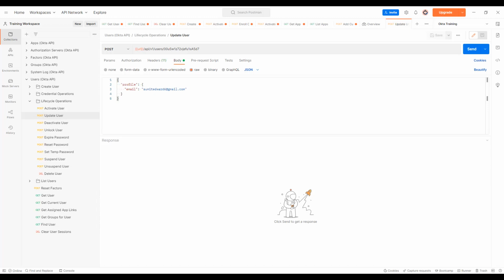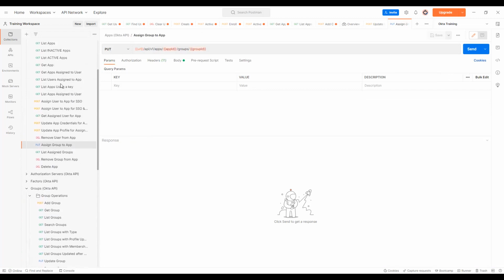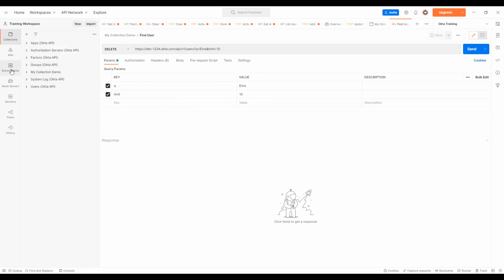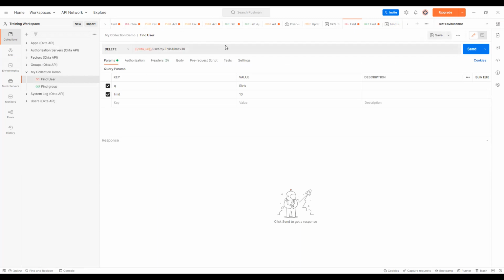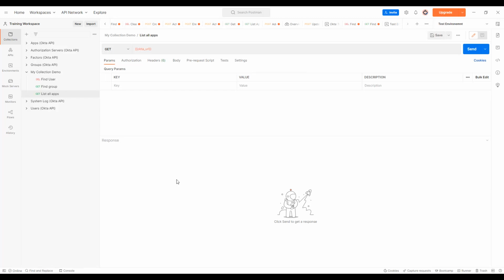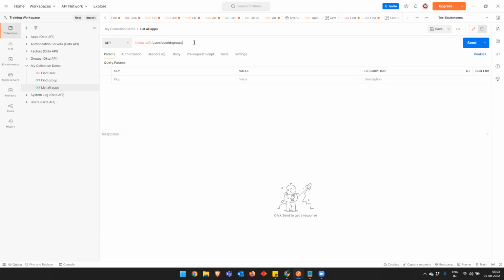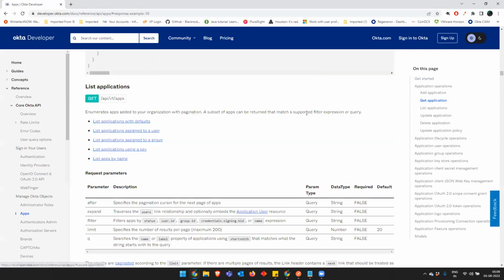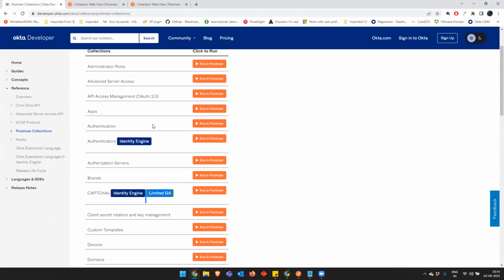Introduction to Postman and Okta Postman Collection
Askmeidentity is a leading IAM solution provider and training services company which focuses on all IAM platform design, architecture and implementation. We provide individual as well as corporate trainings.

Okta Workflows training from Askmeidentity is focused on Okta API. The Core Okta API is the primary way that apps and services interact with Okta. You can use it to implement basic auth functions such as signing in your users and programmatically managing your Okta objects.

Manage Okta objects
REST endpoints to configure objects whenever you need. For example:
The Apps API is used to manage Apps and their association with Users and Groups.
The Users API is used for CRUD operations on Users.
The Sessions API (opens new window)creates and manages user's authentication sessions.
The Policy API creates and manages settings such as a user's session lifetime.
The Factors API is used to enroll, manage, and verify factors for multi-factor authentication (MFA).
The Devices API is used to manage Device identity and lifecycle.